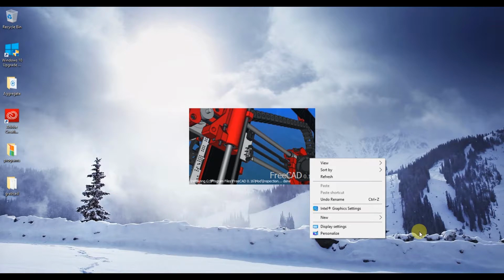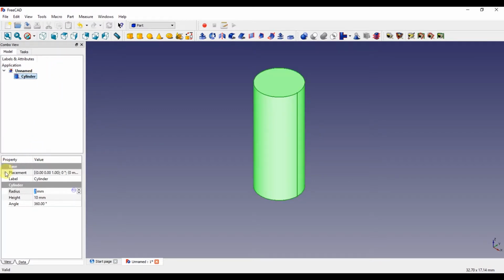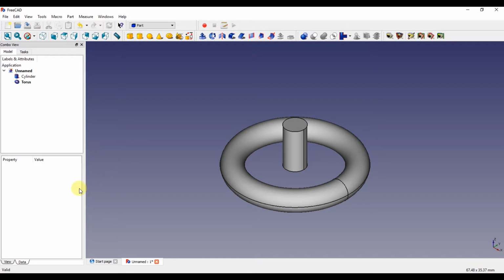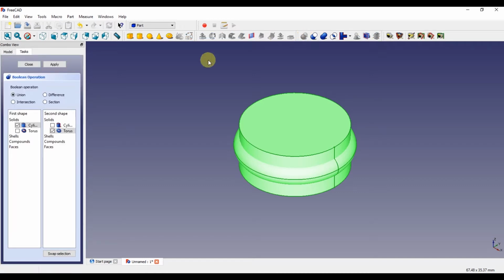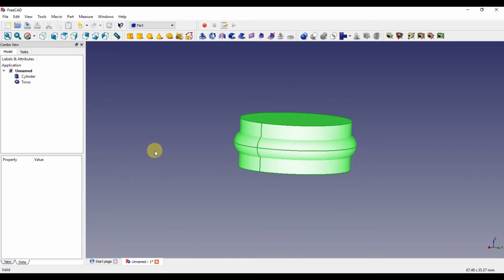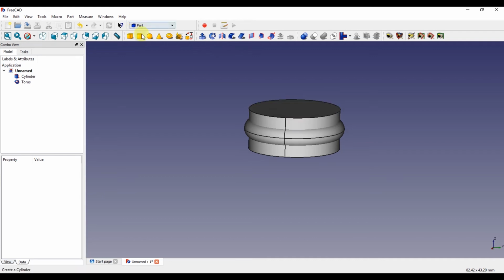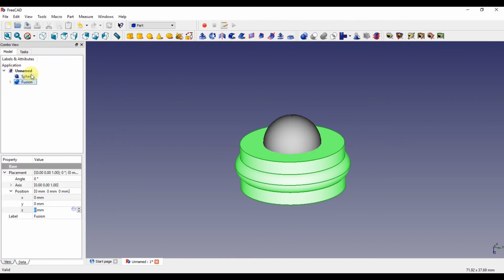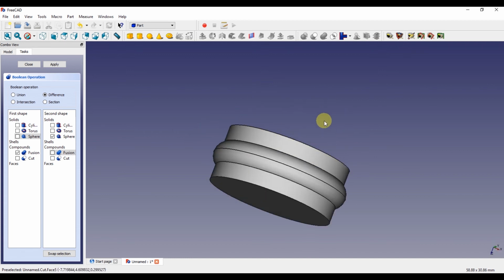Freecad beginner tutorial ( Primitives & booleans)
A beginner's tutorial on the function of of Primitives ( simple three dimensional shapes) and booleans in Freecad.